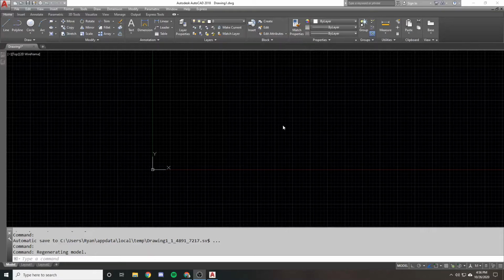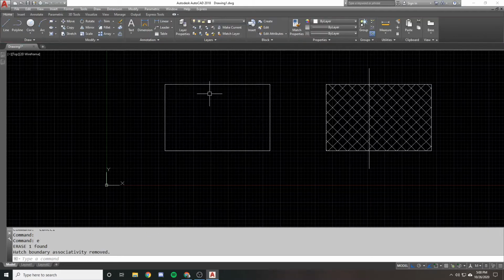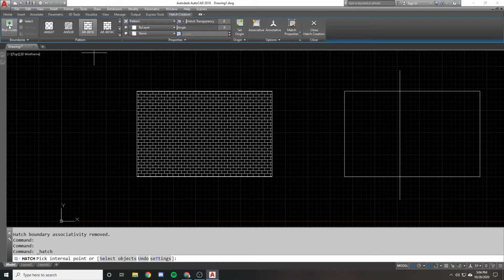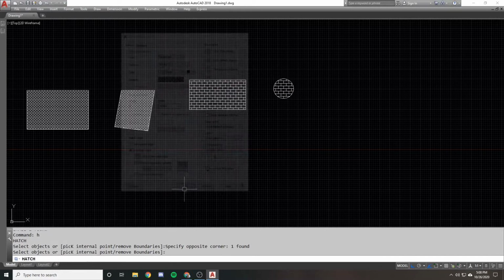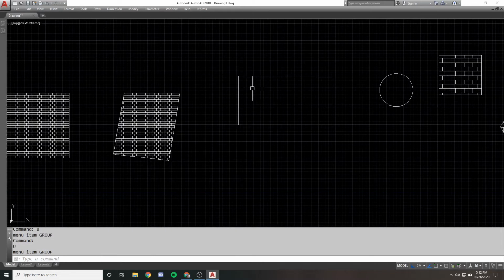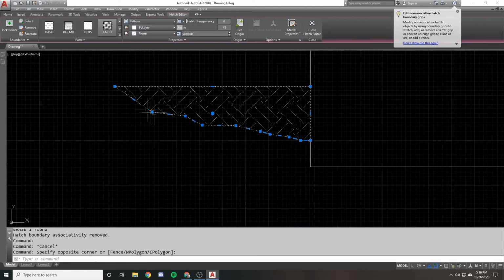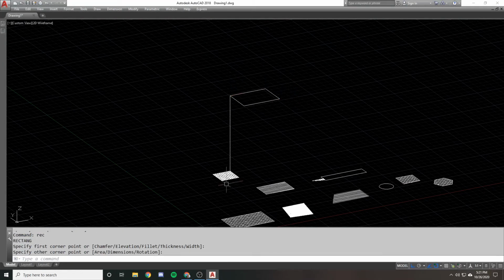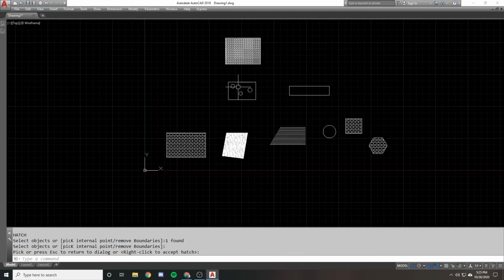AutoCAD - Hatching (In Depth)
Hatching is a way of creating a repeated and endless pattern within a closed boundary.  Hatches have many options for changing look such as the style, scale, angle, association, and more.  In this video I go over all of the options and limitations associated with hatching.